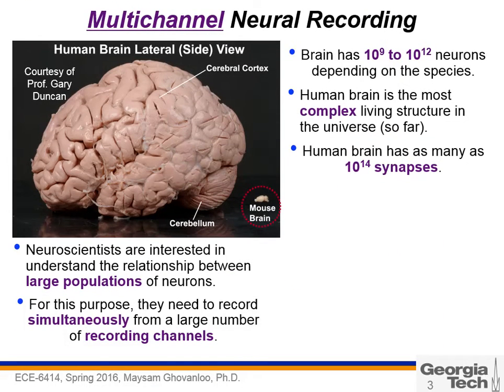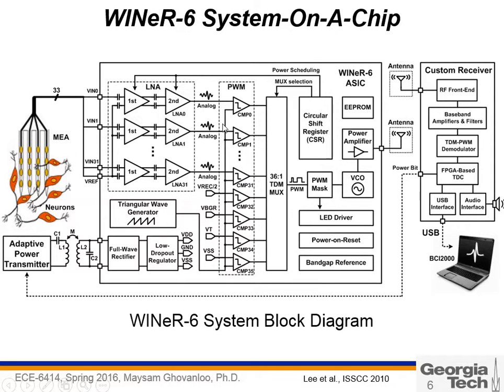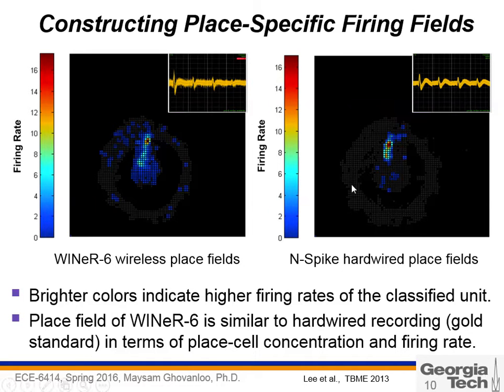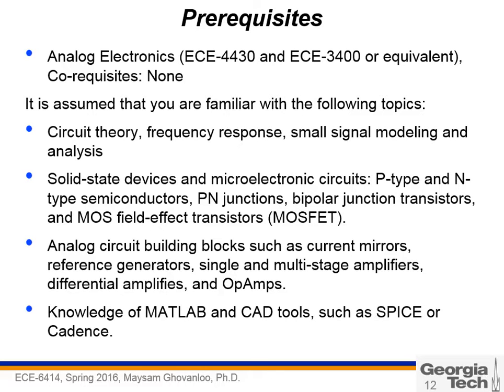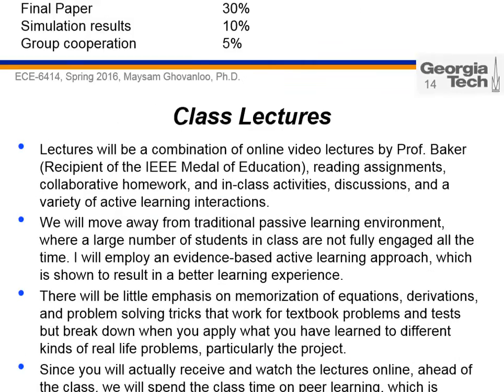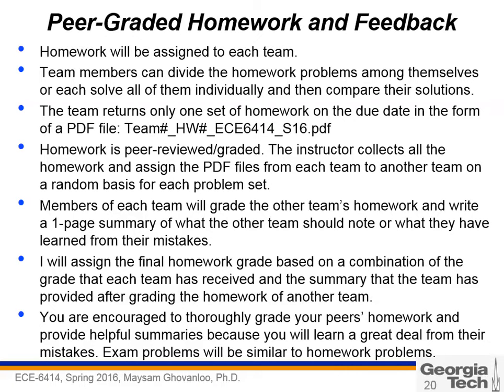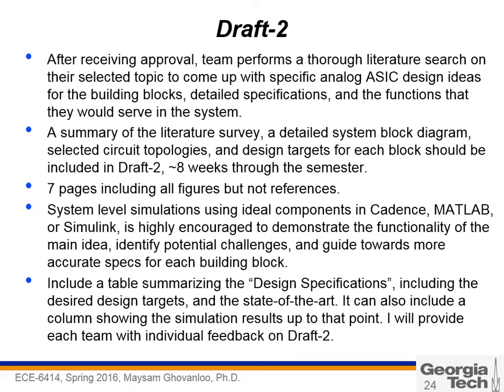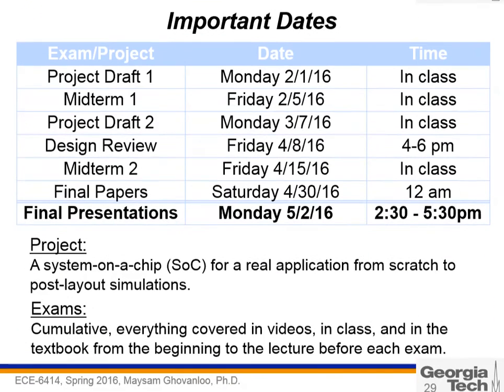Lec1 Video ECE6414 S16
First Lecture for ECE-6414 Spring 2016